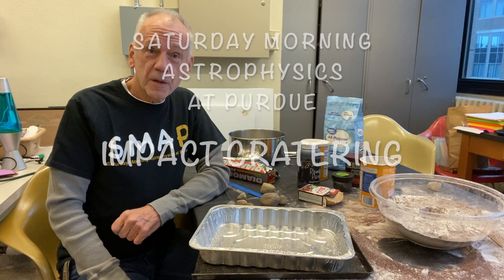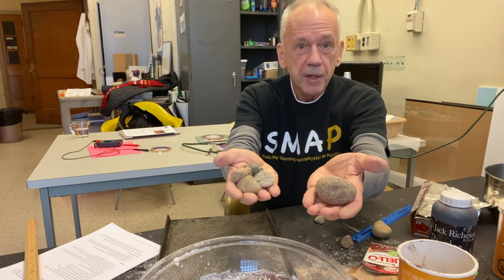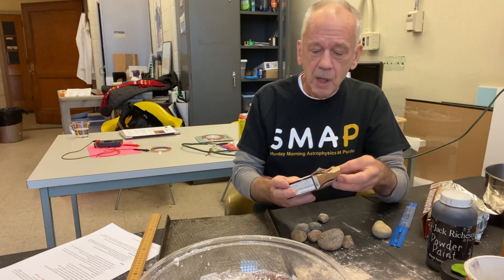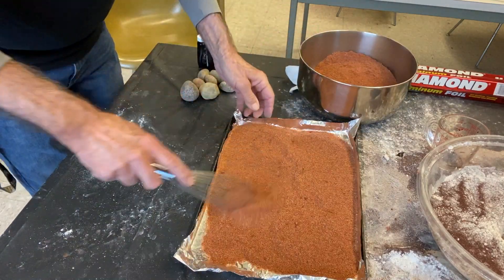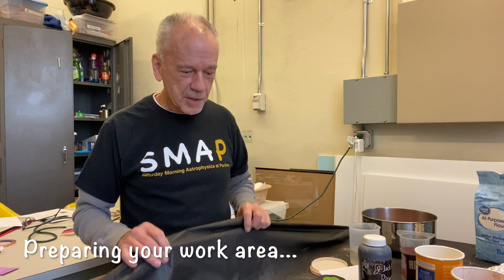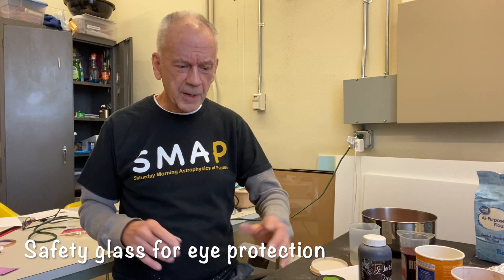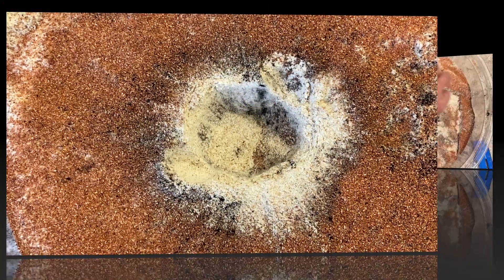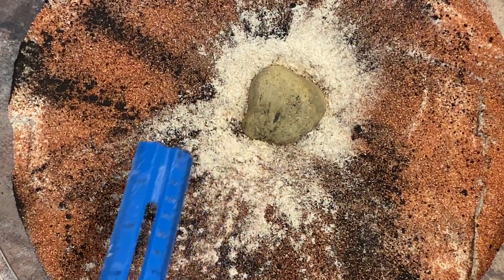Impact Cratering Experiment Intro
Impact Cratering is an experiment you can do at home to model the kinds of data collection you might make if you were actually studying craters formed from the impacts of objects from space bombarding the surface of planets and moons.  With commonly available materials you will be able to measure crater diameter, depth, range of ejecta and appearance relative to the mass of the impactor and its height above the surface.

Timeline:
0:00 Gathering materials
2:28 Dying and drying the cornmeal layer
3:00 Finding the mass of the stones
3:55 Preparing your work area
4:36 Making craters